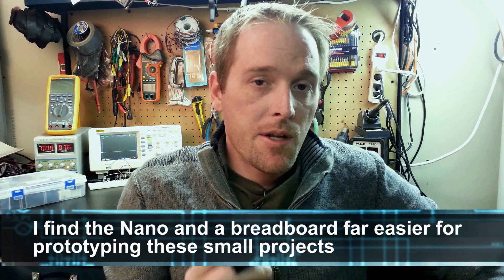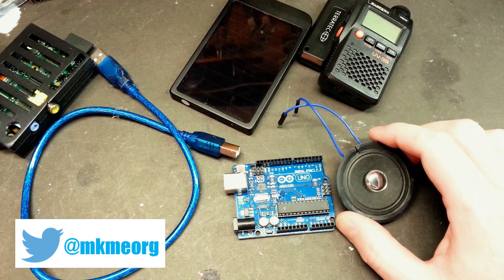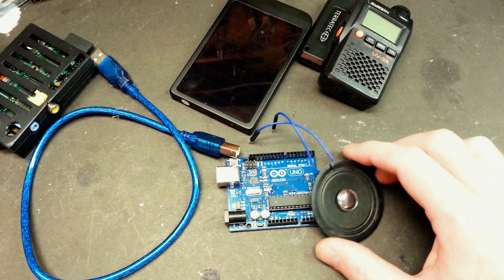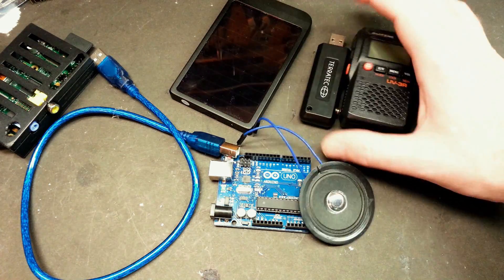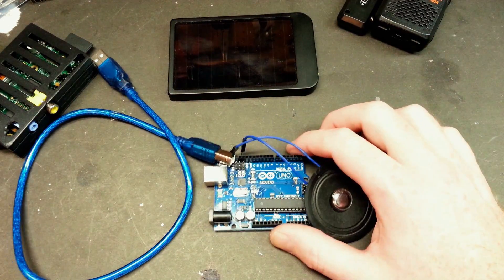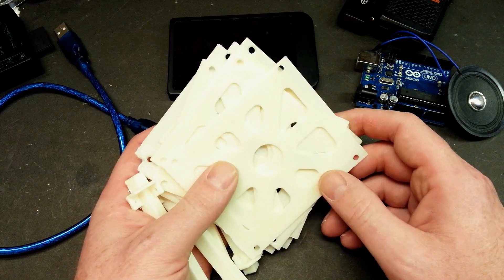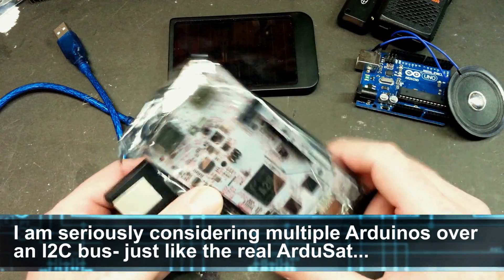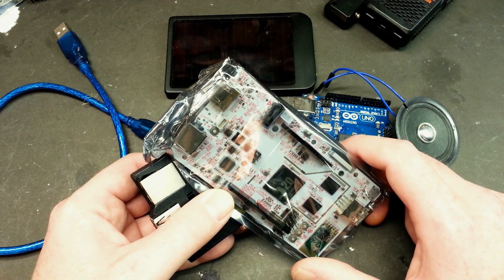Let's make a Satellite with Arduino Part 2- CubeSat Components Overview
Getting ready to test some of the Arduino code for the DIY satellite project (cubesat).

This will be a DIY satellite you can build at home which emulates the real thing like ArduSat but in function will likely be closer to Sputnik :)

It will NOT likely go anywhere besides my back yard- but the concept remains the same as the real sats :)

I hope you enjoy and maybe it will inspire others how easy it could be to beginning true space exploration with the COTS (commercial off the shelf) components we have available!

Cheers!